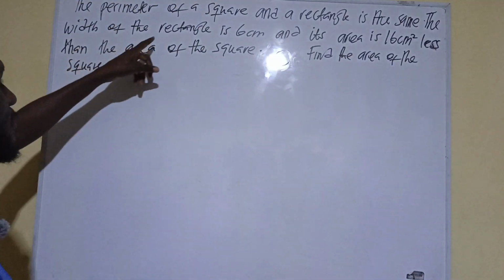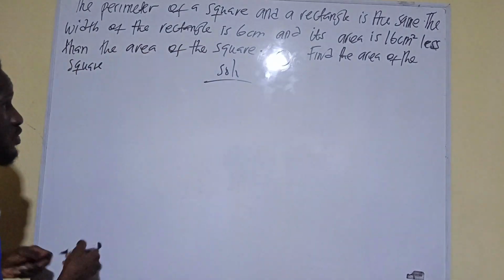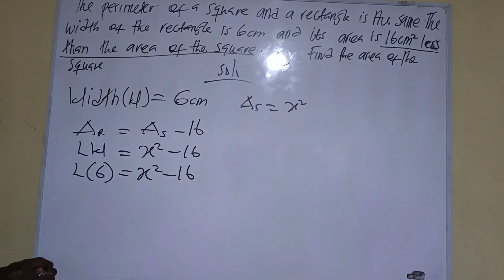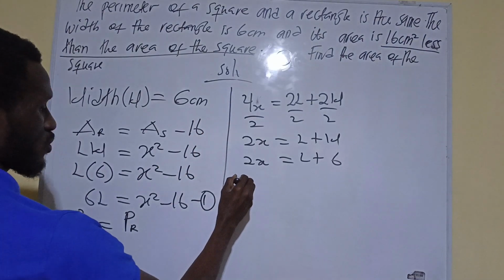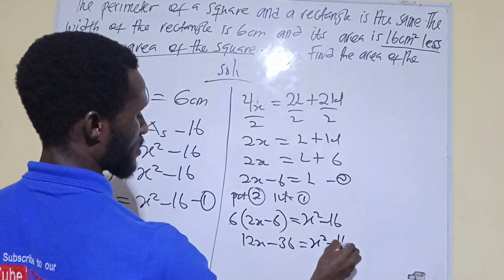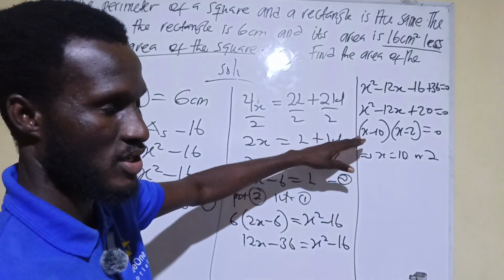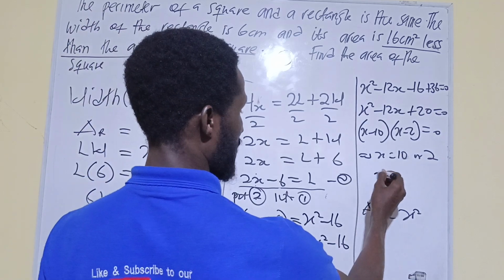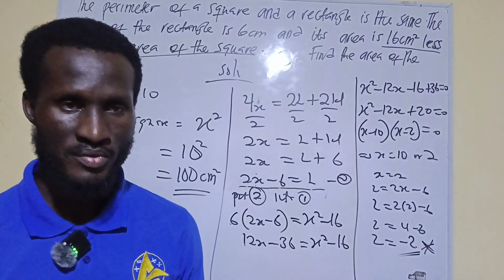Algebra word problem on Area And Perimeter of plane figures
Area and Perimeter of a rectangle.